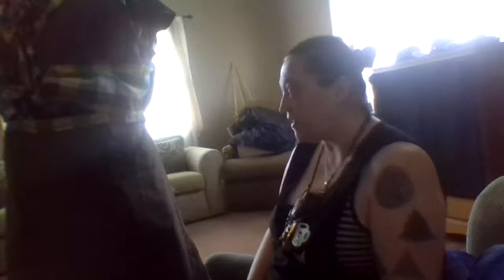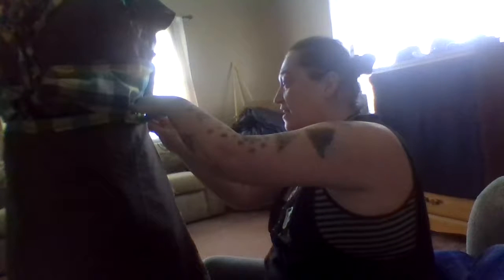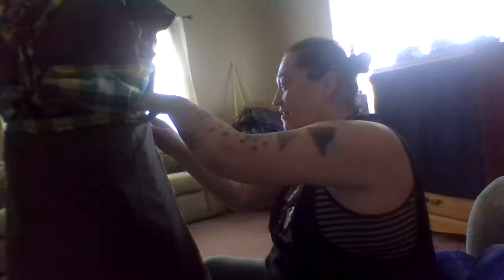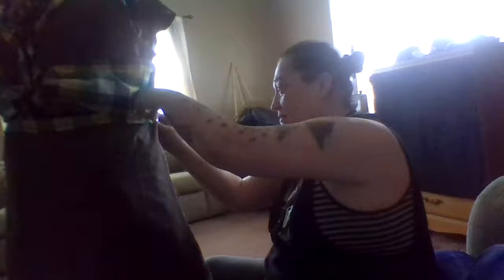Char's Fashion Stay Stitching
In this video I wanted to show you how much stay stitching  Iv'e got done on the skirt and have a chat.